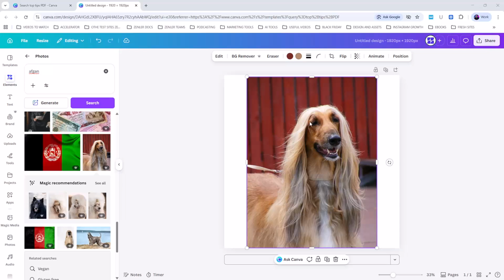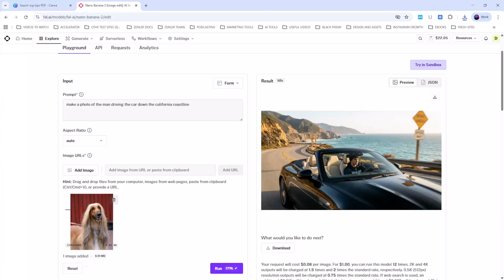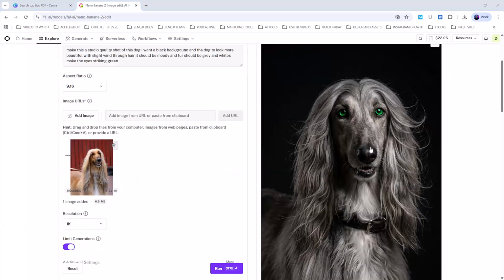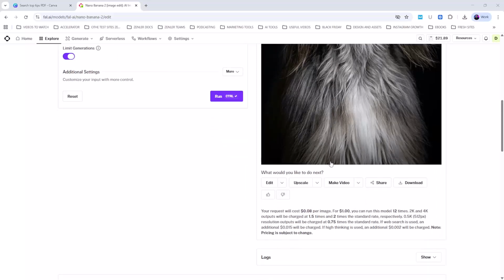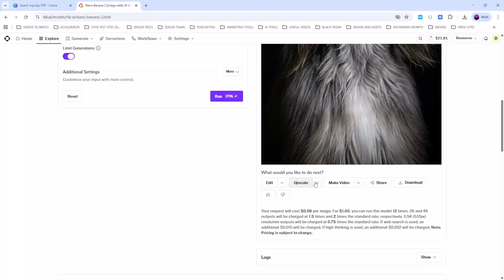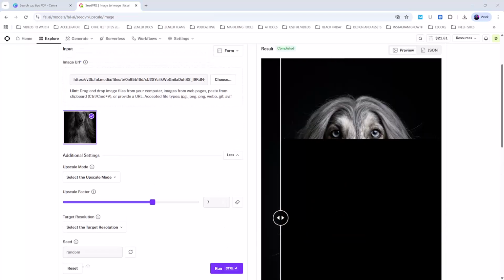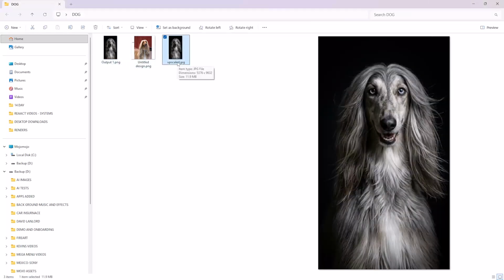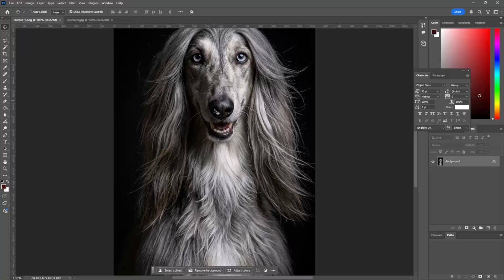🚀 Creating magic with AI Image and photo-retouching with a system first approach 🚀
Want to create amazing AI images fast without wasting hours testing random prompts and tools?

In this video, I show you how to turn a normal image into a stunning studio-quality AI image in under 2 - 5 minutes using a simple step-by-step system.

This is not just about making something look cool. It is about using AI in a smarter way so you can create faster, improve quality, and build a repeatable workflow for your business, content, or creative projects.

✨ In this video you will learn:
✅ How to choose a good source image for AI image-to-image
✅ How to write a stronger AI prompt for better visual results
✅ How to refine your prompt to improve mood, detail, colour, and realism
✅ How to create a professional studio-style look with AI
✅ How to upscale your AI image for sharper, higher-resolution results
✅ How to compare normal output vs upscaled detail for print or pro use
✅ Why building your own style matters more than copying other artists

🐶 Using a dog portrait example, I walk you through the full process so you can see exactly how small prompt changes can dramatically improve your final result.

This will help you if you are:
🎯 Trying to get better AI-generated images
🎯 Creating content for YouTube, social media, websites, or blogs
🎯 Improving pet photos, portraits, or branded visuals
🎯 Looking for a faster creative workflow
🎯 Wanting more professional-looking AI art and image edits
🎯 Interested in print-quality AI images
🎯 Tired of inconsistent AI results

One of the biggest mistakes people make with AI is using it randomly.

They open a tool, type something vague, and hope for the best.

Better results come from better systems.

That is what I teach here - how to use AI, design, and clear workflows to create faster, work smarter, and build something real.

Inside the mentorship, I help creators, coaches, and entrepreneurs build a real online business with structure, clarity, and systems - not guesswork.

🔥 Topics covered in this video:
✅ Image-to-image AI
✅ Prompt writing for AI art
✅ AI upscaling
✅ Studio-quality AI images
✅ AI creative workflow
✅ Pet photo enhancement with AI
✅ How to get better AI image results
✅ AI tools for creators
✅ Print-ready AI images

✅ Systems-first business building
✅ Smarter content creation
✅ Marketing with structure
✅ Creative workflows
✅ Using AI in a practical way